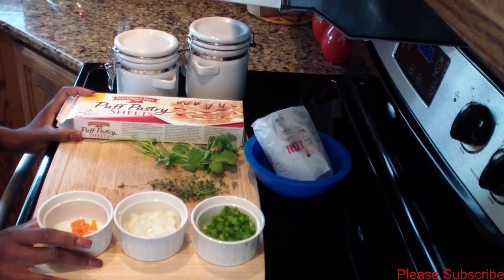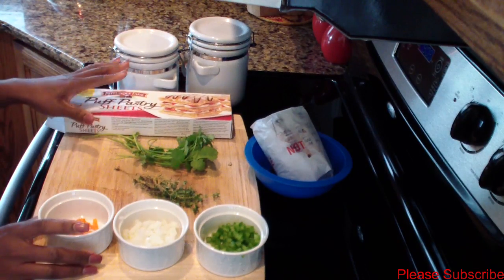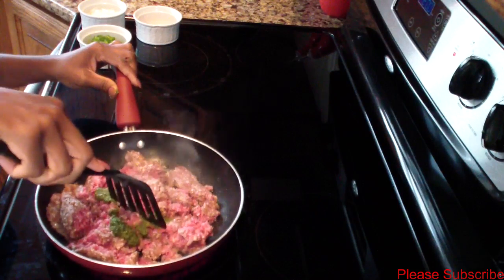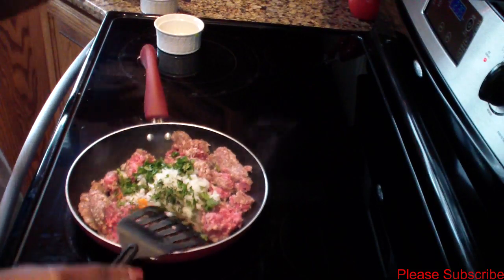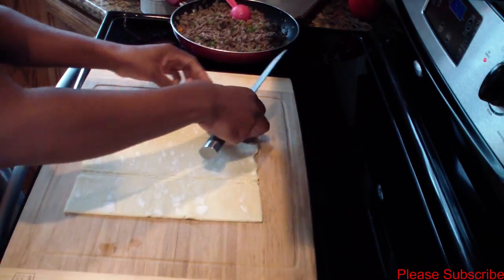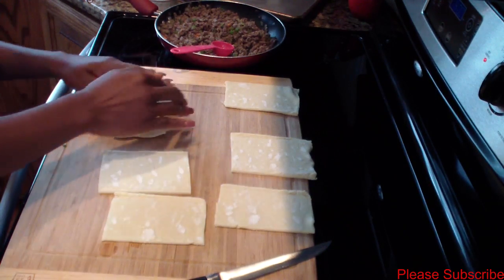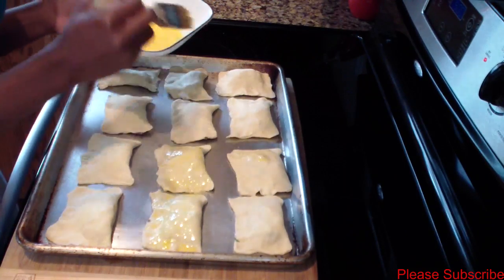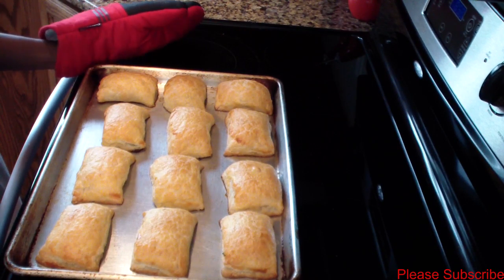Easy Haitian Patties | Puff Pastry Patties | Episode 43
Hey Guys! Here's Another Great  Recipe From My Kitchen To Yours. This Delicious Puff Pastry Recipe Is Great As A Snack Or As An Appetizer To Any Parties.  XoXo!
                    RECIPE:
Puff pastry sheets
1 habanero pepper
3 tablespoon of chopped onions
3 tablespoon of chopped bell pepper
thyme
cilantro
1 pound of ground beef
1/2 tsp of green Haitian spice ( which I have a video on)
Bake at 400 degrees for 15 minutes or until golden brown